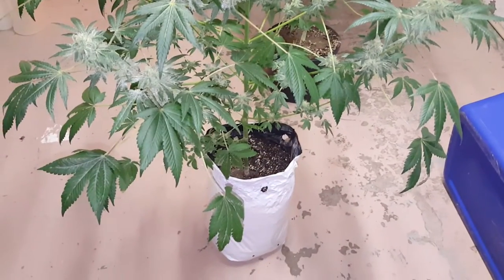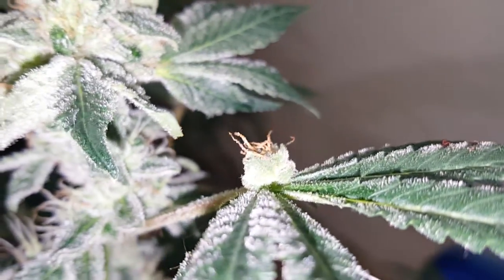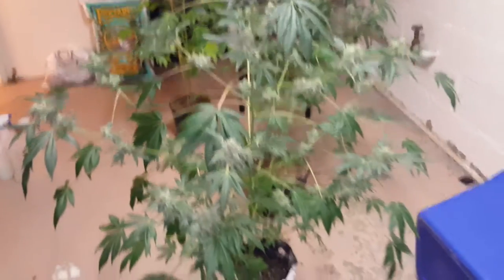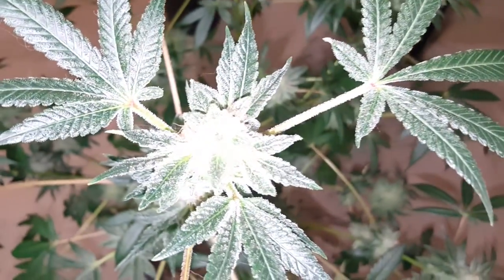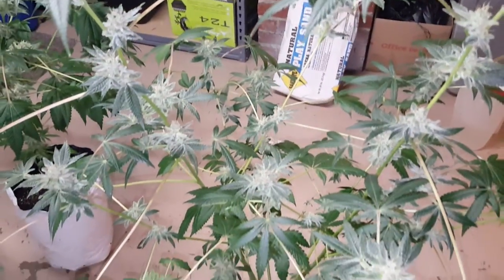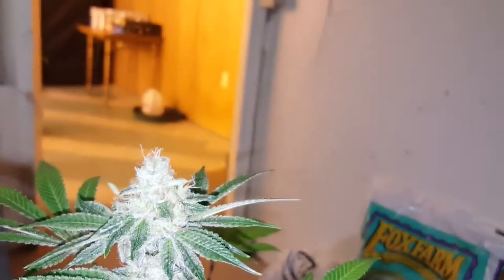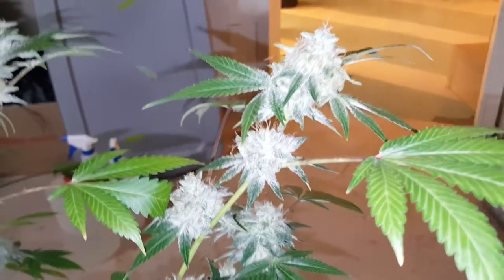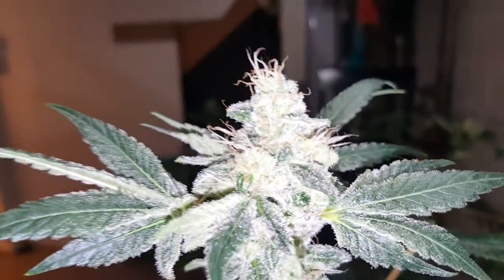Ep #20 Gorilla Glue #4 Day 50 of flower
Pureboys shows some gorilla Glue #4 Day 50 of flower all foxfarm ocean forest soil and foxfarm nutrients trio plus mammoth p cal mag first half of flower and ph water on water days one of these is topped and aslo 2 in a 3 gallon pot and one in a 1 gallon pot 🌱🌱🌱👽♨💯✌.

Cannabis patients only please 18+